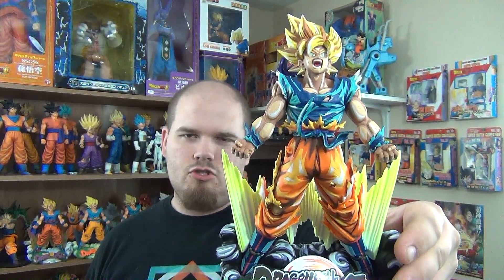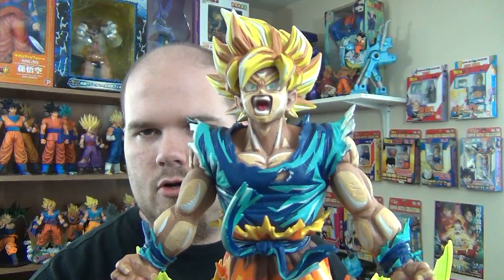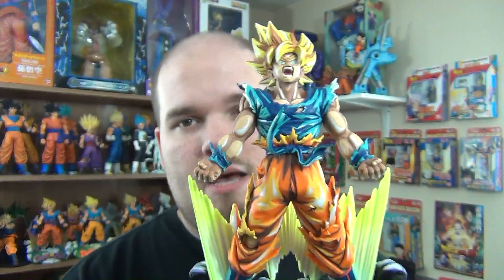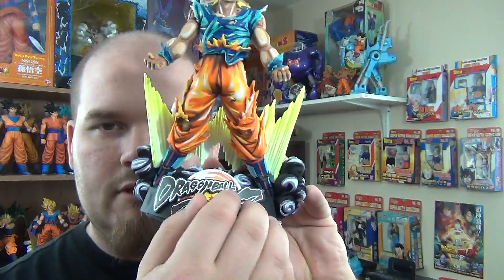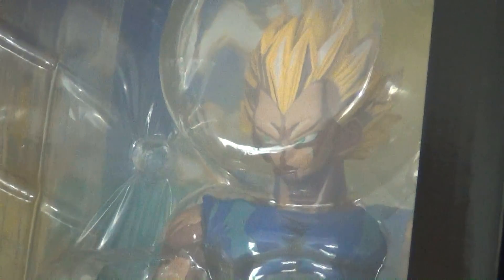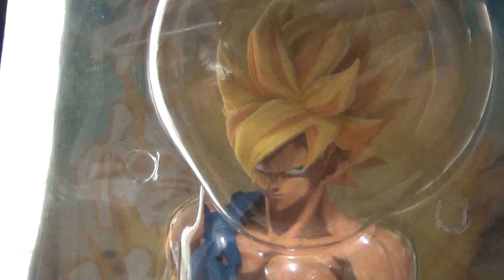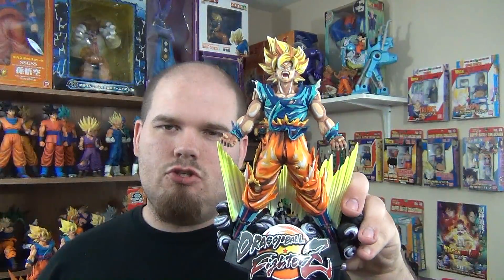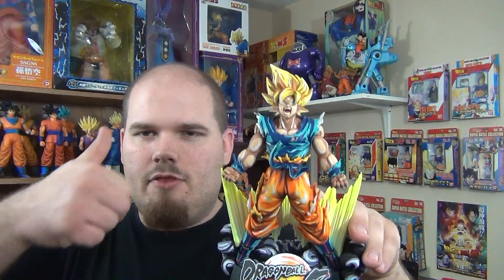Super Master Stars Diorama Super Saiyan Goku Manga Dimensions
Review of the Super Master Stars Diorama of Super Saiyan Goku from Banpresto. This is the Manga Dimensions version and came with the CollectorZ Edition of Dragon Ball FighterZ